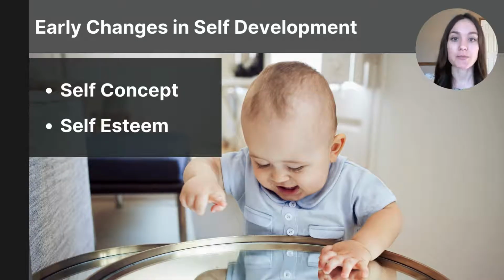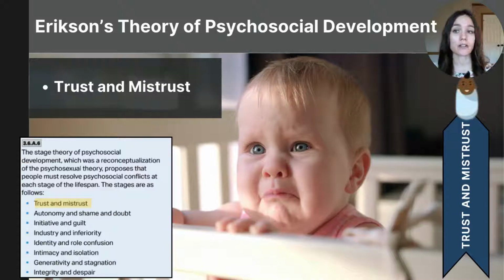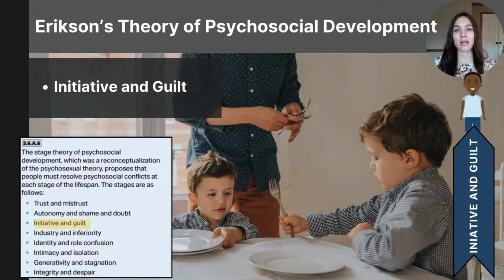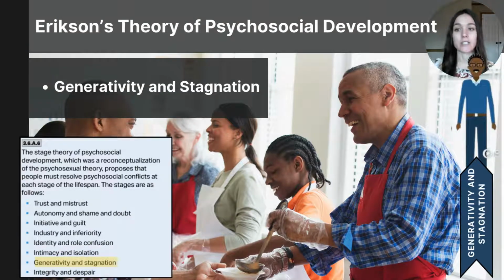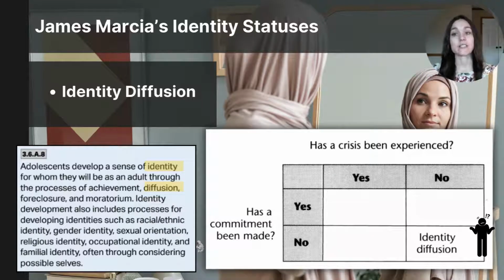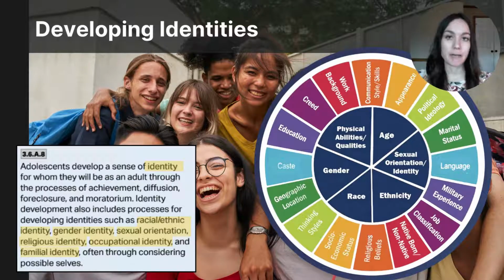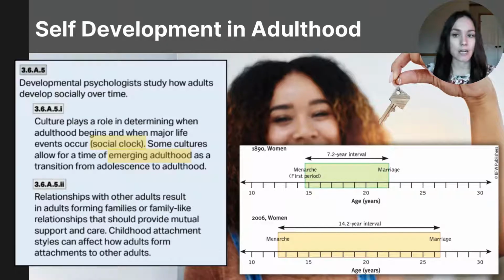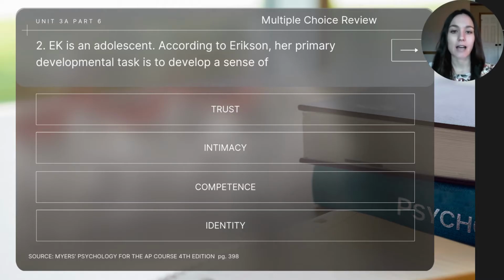Unit 3A Part 6 Self Development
This video covers the content in the CED for AP Psychology related to the theme of social-emotional development - specifically psychosocial stages of development, identity, identity statuses, emerging adulthood, and social clock.